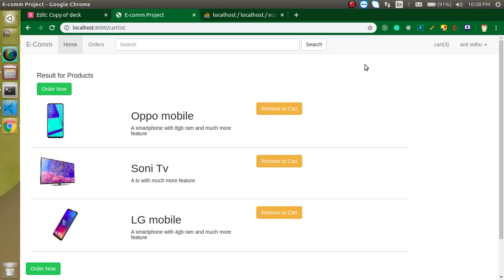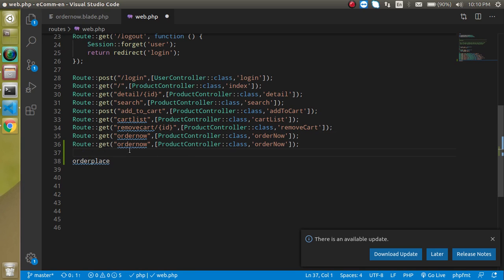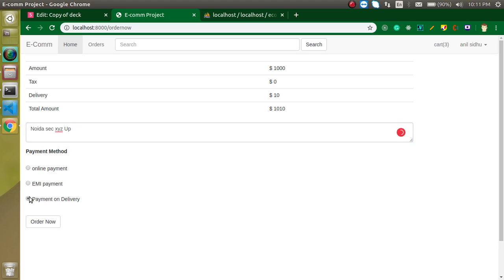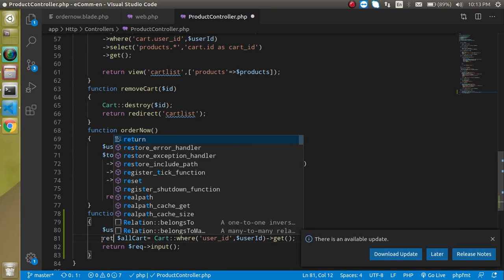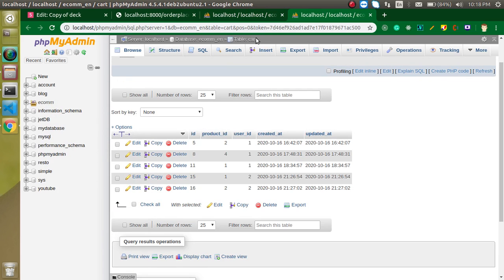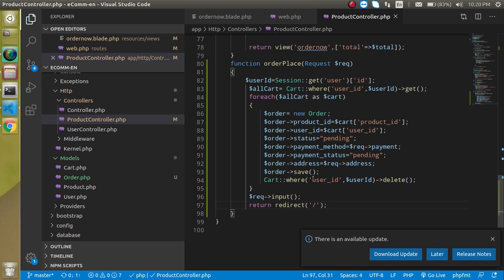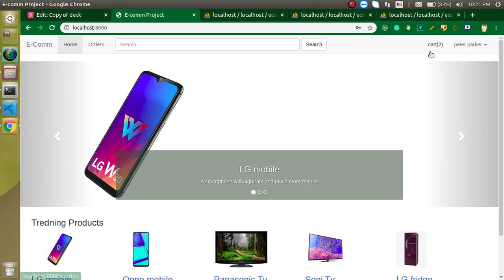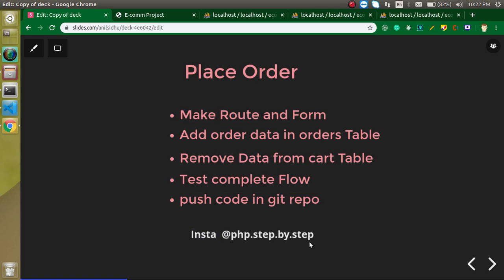Laravel E-commerce Project #17 Order feature complete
In this laravel 8  project video, we complete the orders feature complete and removed data from cart table in the e-commerce project. This video is made by anil Sidhu in the English language.

Place Order
Make Route and Form
Add order data in orders Table
Remove Data from cart Table
Test complete Flow
push code in git repo